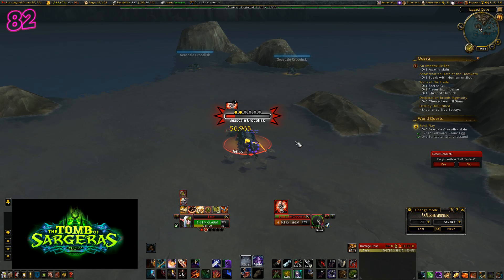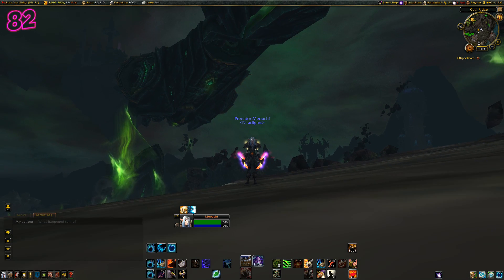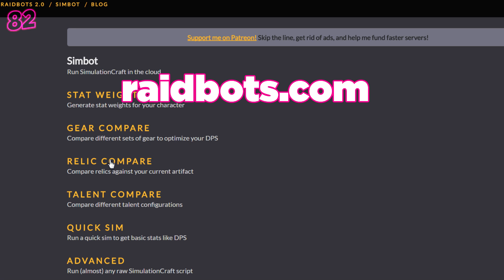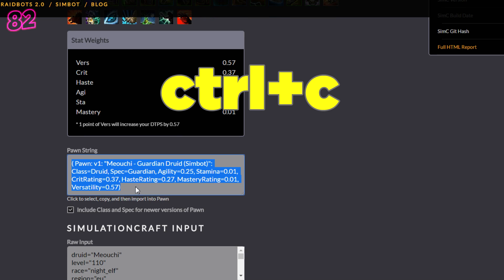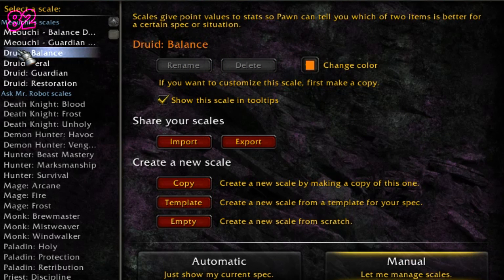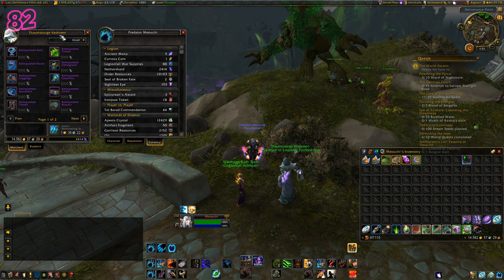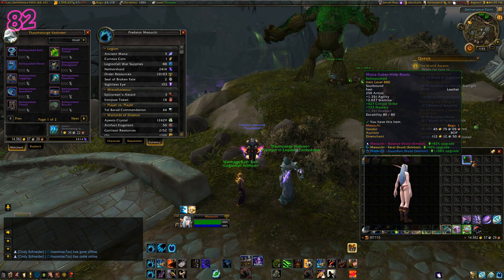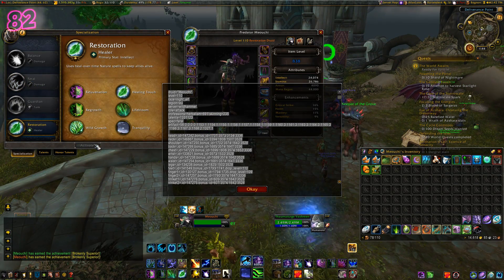Identify upgrade gear INSTANTLY! - Pawn addon setup guide - WoW Legion 7.2+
Ever wondered how to get that green upgrade arrow on gear icons in your bags? This guide will show you how to get the most out of the "Pawn" addon so that you know what loot is the best for YOU with out having to compare stats. READ MORE...

Hit LIKE to help the channel grow.
COMMENT to ask questions or make requests for future content.

Awesome deals on digital game keys!

Amazon UK
Amazon US